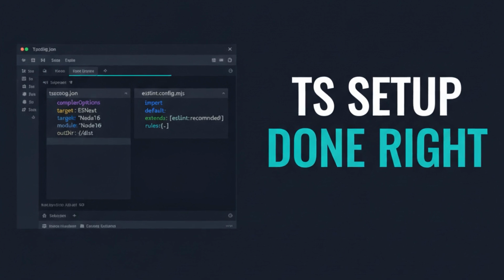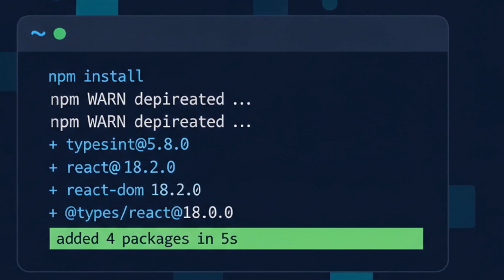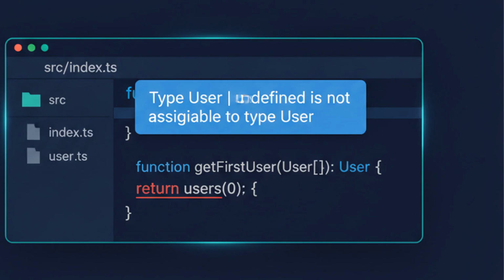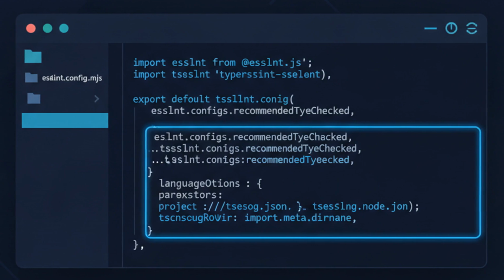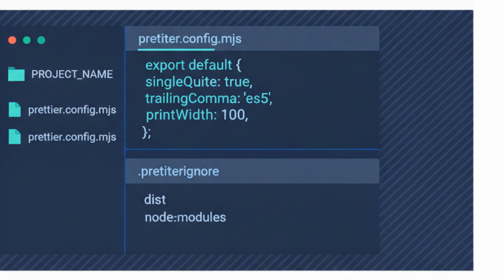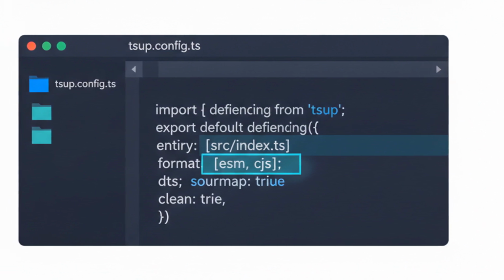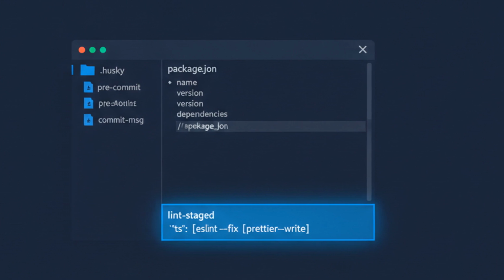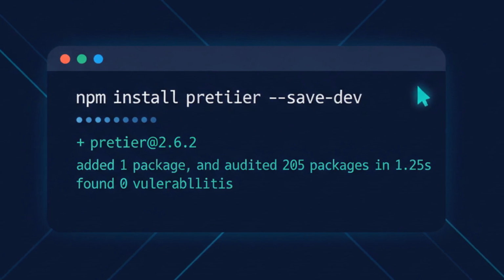TypeScript Project Setup: ESLint, Prettier & Build Pipeline 2026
Setting up a TypeScript project the right way saves you hundreds of hours of debugging later. In this hands-on guide, we walk through building a production-grade TypeScript project from scratch — complete with strict type checking, ESLint flat config, Prettier formatting, and a clean build pipeline that actually scales. If you've ever cloned a real-world repo and wondered why it has fifteen config files, this video demystifies every one of them.

We cover initialising a project with the modern tsconfig settings, wiring up ESLint 9's flat config with typescript-eslint, adding Prettier without the eslint-plugin conflicts, automating checks with Husky and lint-staged, and producing optimised builds using tsup. Along the way you'll see real terminal output, real config files, and the exact npm scripts that professional teams use in 2026. Every setting is explained — no magic, no copy-paste-and-pray.

Got a setup question or a config that's fighting you? Drop it in the comments — I read and reply to every one. Let's build something solid.

📚 CHAPTERS

00:00 Introduction
00:00 Why setup matters
00:50 Initialising the project
01:45 Generating tsconfig
02:35 A strict tsconfig
03:50 Writing the first source file
04:50 Installing ESLint
05:45 The ESLint flat config
07:05 Running the linter
08:05 Adding Prettier
09:00 Prettier config
09:50 Wiring up npm scripts
11:00 Choosing a bundler: tsup
12:00 Configuring tsup
13:05 Running the build
14:05 Automating with Husky
15:15 lint-staged config
16:20 The complete pipeline